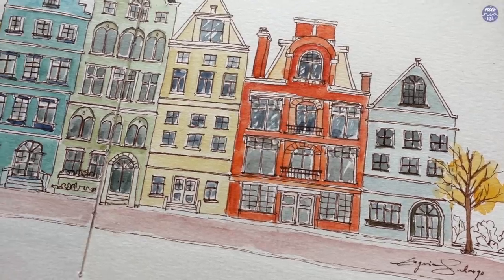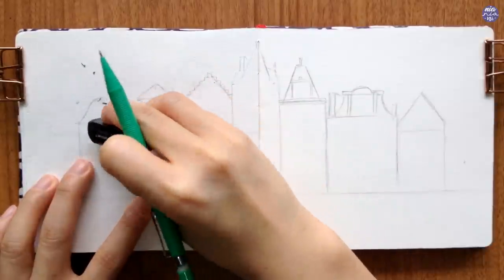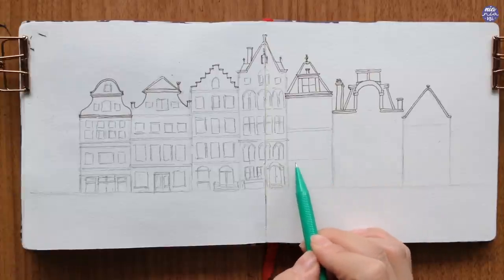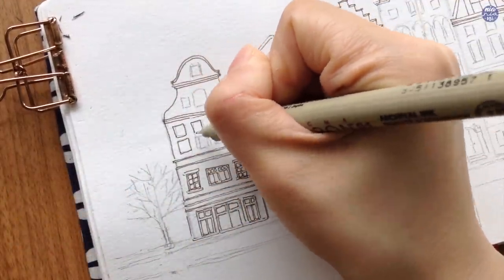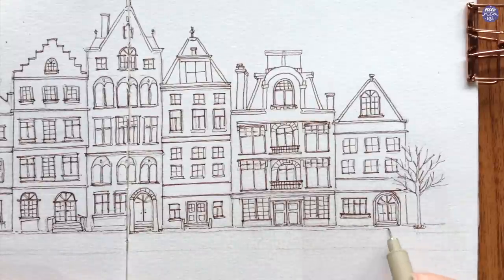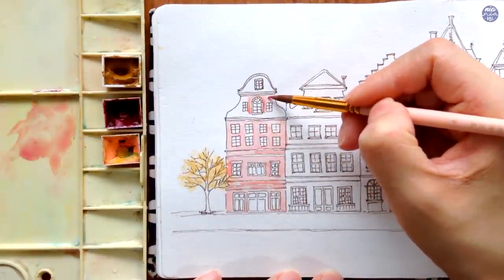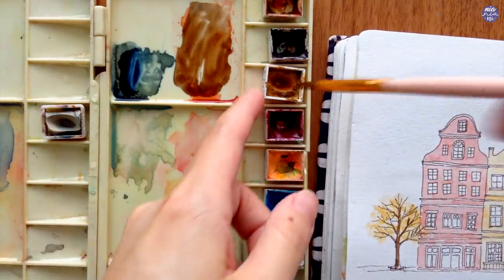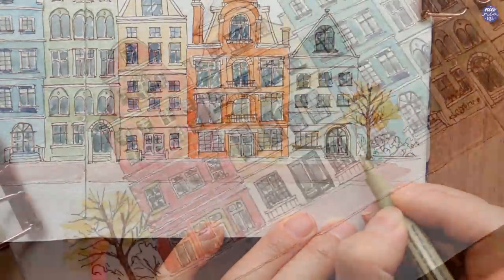Colourful Buildings: Pen Drawing with Simple Watercolor Wash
Hi guys! I hope you guys are enjoying your New Year's Eve. Today I want to share this pen drawing with a light wash with you, I loved drawing the buildings, and it was so much fun to change little decorative designs to each of them but it did end up taking longer than my usual paintings to complete. I wanted to cut it to my normal video length but I know that a lot of you find pen doodles to be satisfying so I ended up leaving this one a bit longer than usual. I hope you don't mind and I hope it didn't end up boring to watch and relax to in the last day of the year!

All the best for the coming year 2022 for all of you! ❤️

TOOLS
Paint:
Brush: Giorgione size 4
Pencil: Pentel Sharplet
Pen: Sakura Micron 01 Sepia
Paper: Canson Montval

COLOURS
Burnt Sienna Holbein
Sepia Holbein
Yellow Ochre Roman Szmal
Buff Titanium DS
Jaune Brilliant Holbein
Rose Madder Holbein
Compose Blue Bolein
Indigo Schmincke